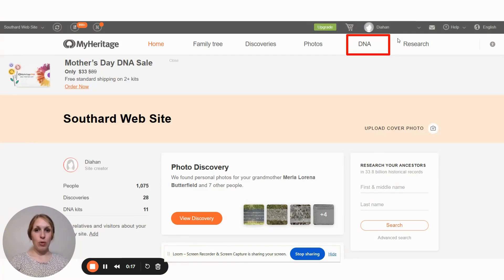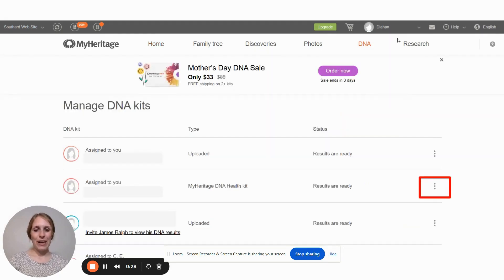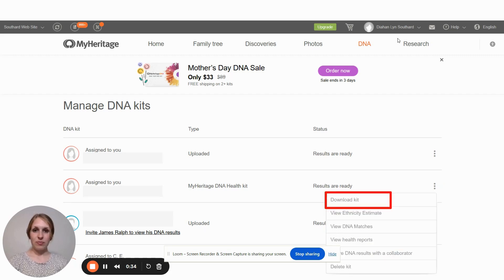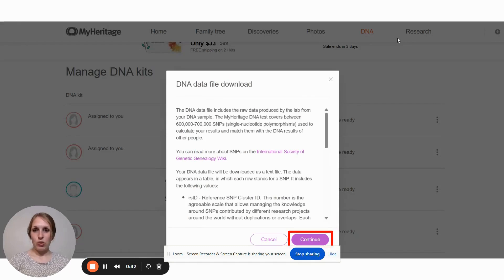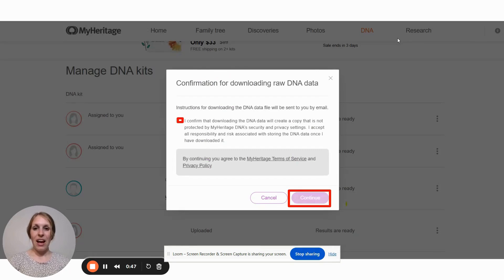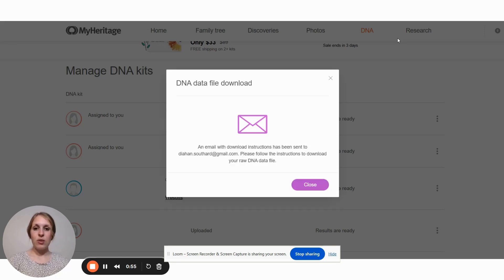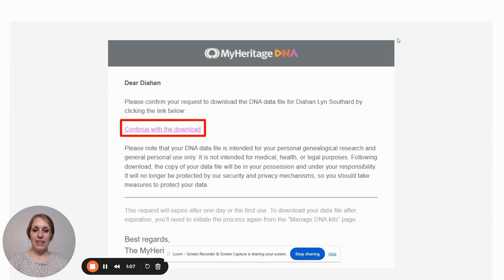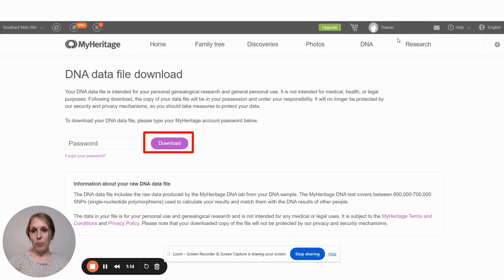How to Download DNA from MyHeritage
Remembering to download your raw data from MyHeritage is important. It’s a good way to keep your DNA data safe and allows you to upload your DNA to another website if you choose.
Watch this video to learn how to download DNA from MyHeritage.

Diahan Southard is an internationally-renowned DNA education expert and Founder of Your DNA Guide, where we teach people how to make family history discoveries using their DNA.

Enhance your MyHeritage DNA knowledge.

Don’t limit your DNA Learning!

Get Your DNA Guide—the Book, the do-it-yourself manual for turning DNA test results into family history answers

DNA Skills Workshop: Go all-in with an intensive, hands-on, interactive, DNA masterclass experience with Diahan Southard

Explore more topics, like using your ethnicity and haplogroup results meaningfully; finding birth relatives; and finding ancestors using your DNA test results